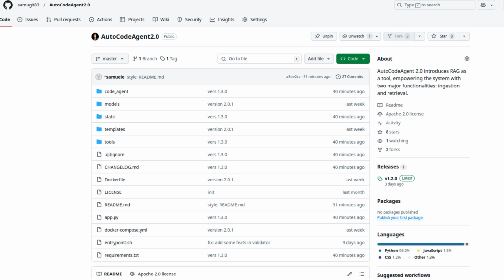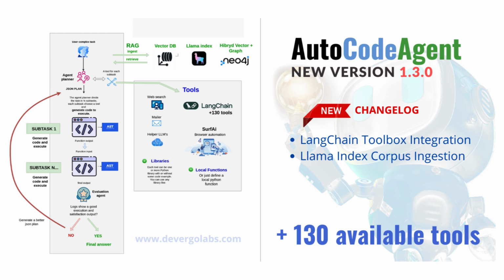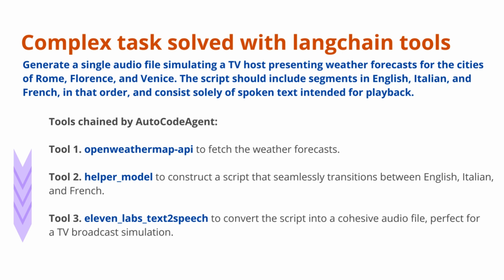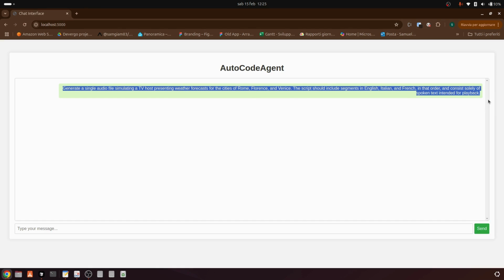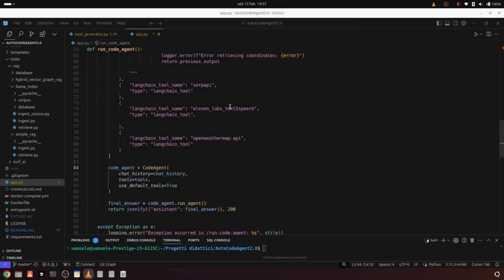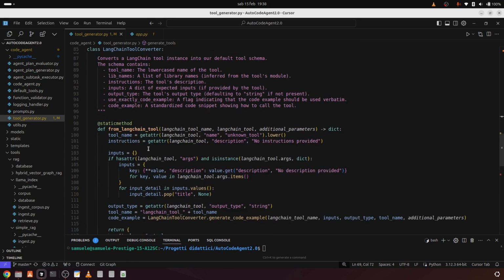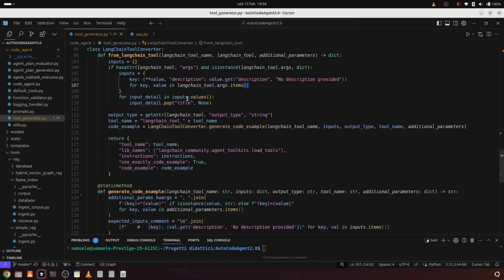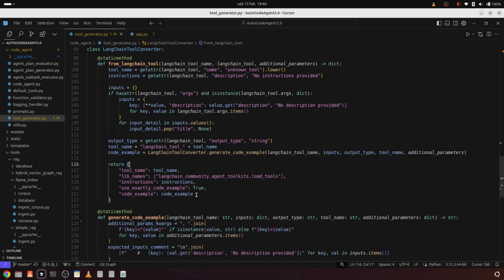AutoCodeAgent + 130 Langchain Tools - The best Open Source Auto Code AI Agent - new vers 1.3.0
In this video, we’re thrilled to unveil AutoCodeAgent v1.3.0 – a cutting-edge tool that leverages AI to automatically generate, execute, and refine Python code! Whether you’re tackling web scraping, data ingestion, or email automation, this powerful assistant is designed to break down complex challenges into manageable subtasks and seamlessly orchestrate their execution.

LangChain Toolbox Integration:
Integrated LangChain's toolbox, enabling direct access to over 130 powerful tools simply by specifying the tool name.
This integration makes it incredibly easy to add and leverage a vast array of functionalities, streamlining your development process.

Llama Index Corpus Ingestion:
Now supports ingesting data into the Llama Index vector database by parsing any file located in the tools/rag/llama_index/corpus folder.

Explore More 🌐
We invite developers, researchers, and enthusiasts to contribute to AutoCodeAgent. Your expertise, feedback, and improvements will shape its future. Join our collaborative GitHub community, share innovative ideas, and help revolutionize automated code generation for smarter, efficient workflows to drive progress.

AutoCodeAgent Key Features 🚀🔧
Task Decomposition:
Breaks down complex tasks into smaller subtasks for structured execution.

Dynamic Code Generation & Execution:
Automatically generates Python code tailored to each subtask and executes it sequentially.

Flexible Tool Integration:
Easily integrate tools via Python libraries, custom functions, or pre-built modules.

Iterative Evaluation Loop:
Monitors execution, re-plans, and regenerates subtasks if errors occur to ensure complete task success.

Memory Logging & Error Handling:
Captures detailed logs and gracefully manages errors for easier debugging.

Modular & Extensible Design:
Encourages reusability and expansion by integrating new tools without major changes to the core.

Safe & Secure Execution:
Utilizes controlled namespaces and Python AST validation to ensure secure and error-free code execution.

Python Function Validation & Task Regeneration:
Inspects generated code for syntax issues, dangerous operations, and correct parameter usage before running.

RAG (Retrieval-Augmented Generation) Capabilities:
Incorporates multiple RAG techniques for efficient data ingestion and retrieval using vector and graph databases.

Built-In Tools 🛠️📚
browser_navigation:
Integrates SurfAi for automated web navigation, data, and image extraction.
More than 130 langchain tools available!

helper_model:
Uses an LLM to process and elaborate on outputs from subtasks.

ingest_simple_rag & retrieve_simple_rag:
Store and retrieve data using a ChromaDB vector database with simple RAG techniques.

ingest_llama_index & retrieve_llama_index:
Manage data ingestion and retrieval with the LlamaIndex vector database.

ingest_hybrid_vector_graph_rag & retrieve_hybrid_vector_graph_rag:
Leverage Neo4j for hybrid vector graph-based RAG, capturing complex relationships between data.

search_web:
Searches for information on the web to support various tasks.

send_email:
Automates sending emails with customized content.

SurfAi Integration:
Now integrated as a default tool, enabling advanced web automation and navigation with multimodal (text + vision) capabilities.

for more exciting projects!